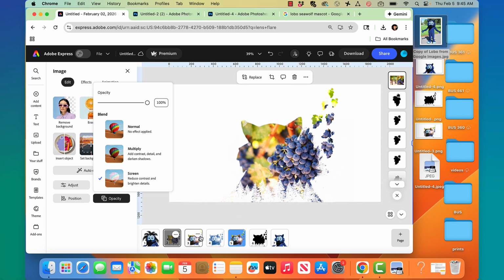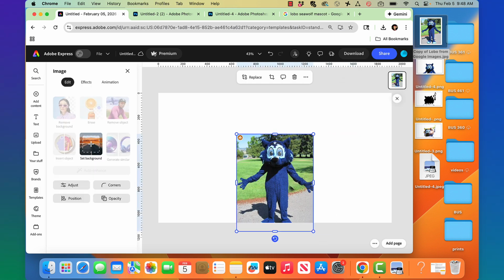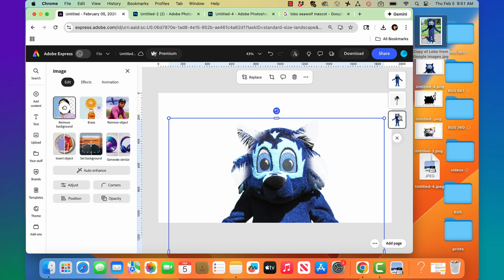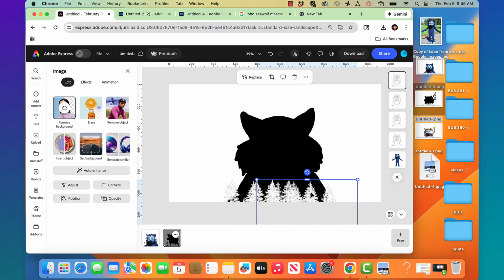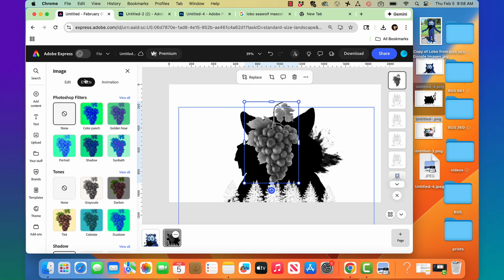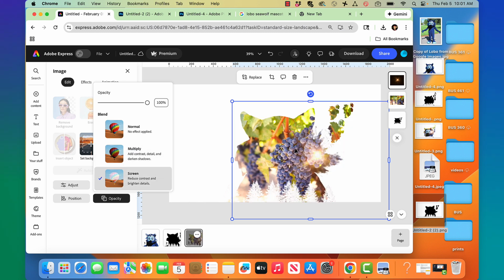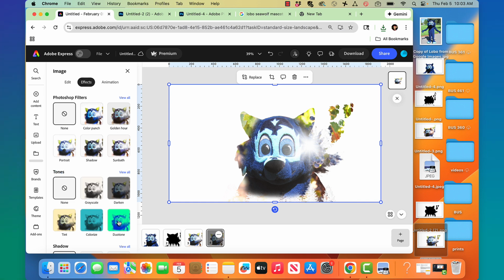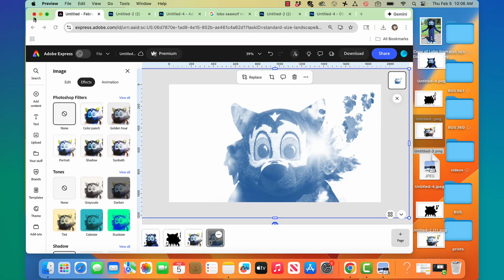Double Exposure Effect Adobe Express🎓 Mask-like black/white layer screen blend. Erasing/Transparency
How to do a Double Exposure Effect Adobe Express. Mask-like black/white layer screen blend. Erasing/Transparency